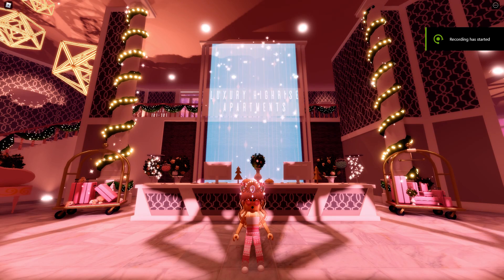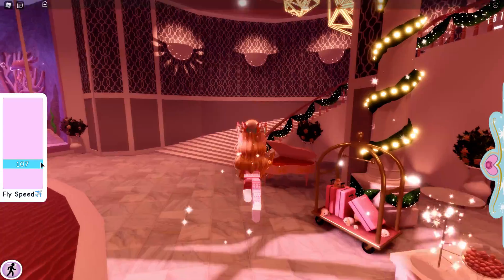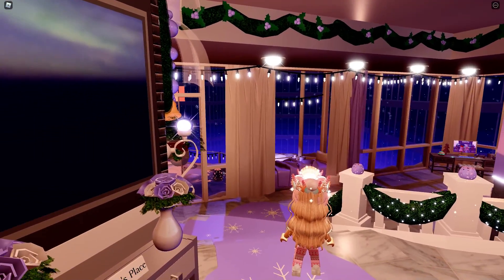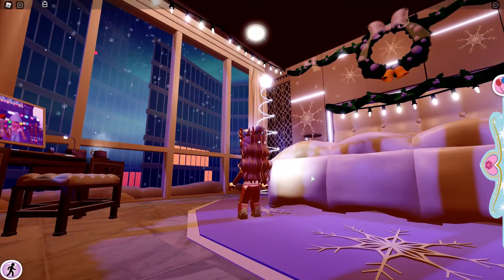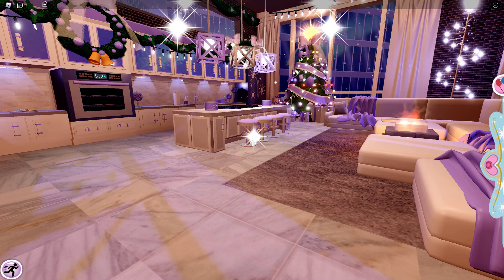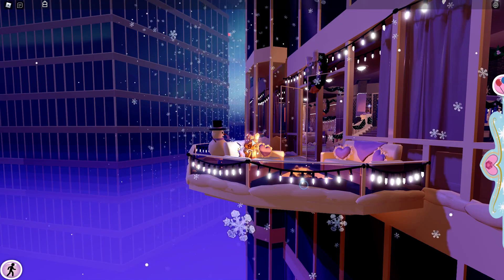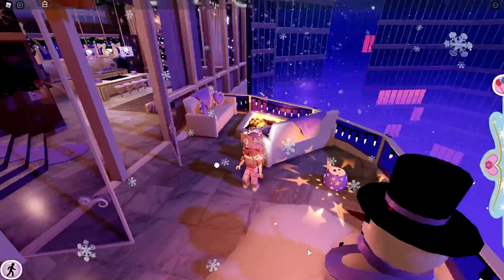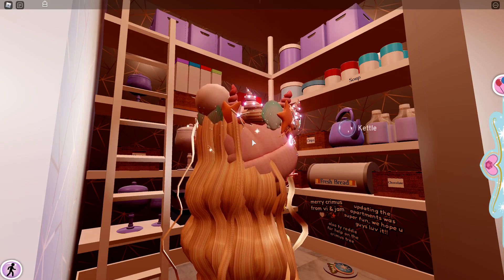Royale High *New* Apartment Update!!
Tysm for watching this video!!!
Bye-💜